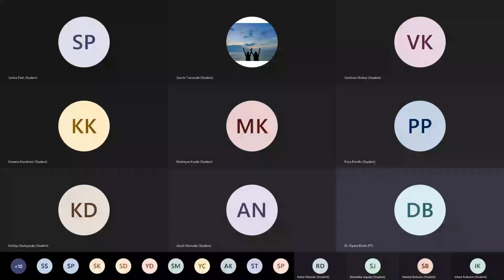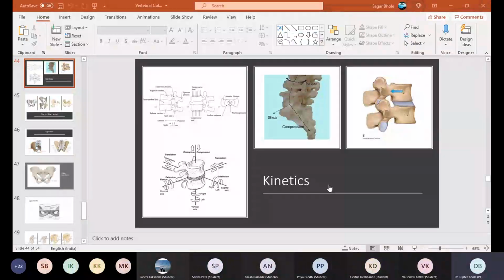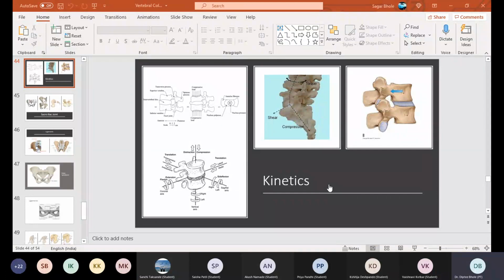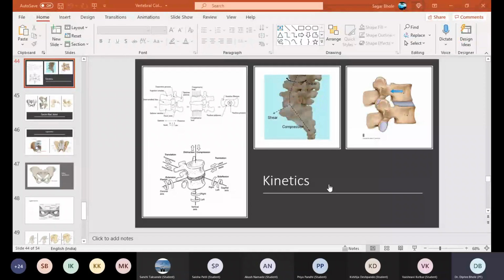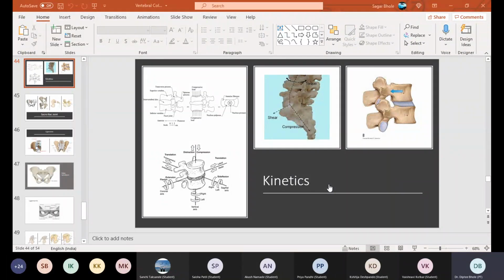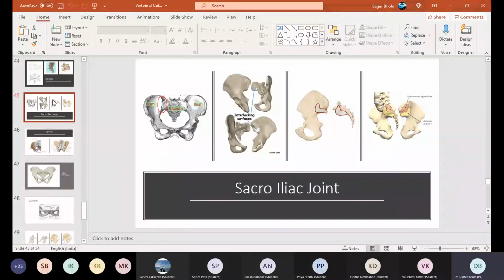II BPTh Vertebral column biomechanics